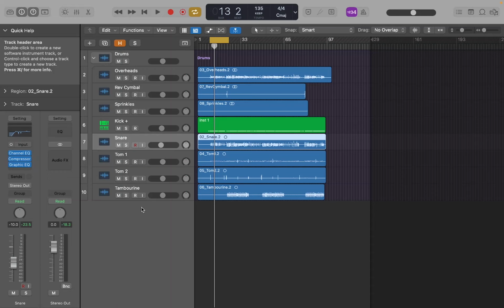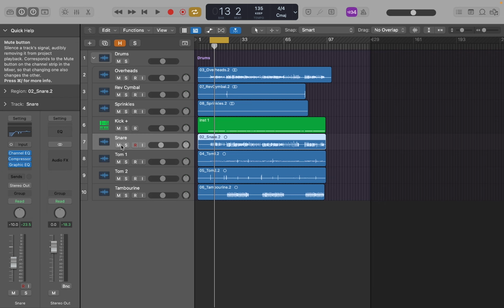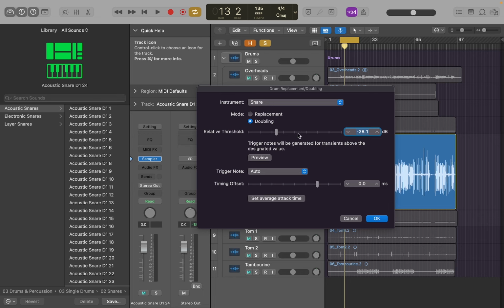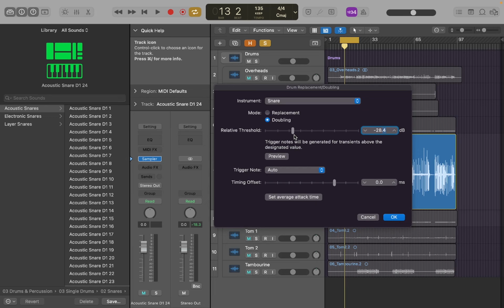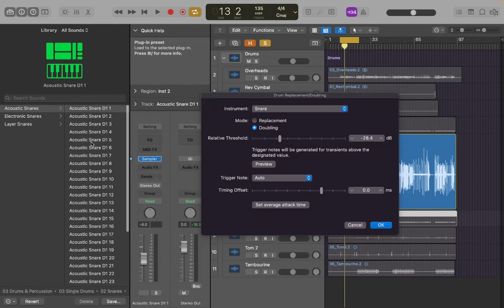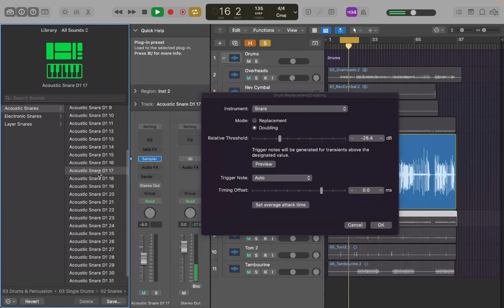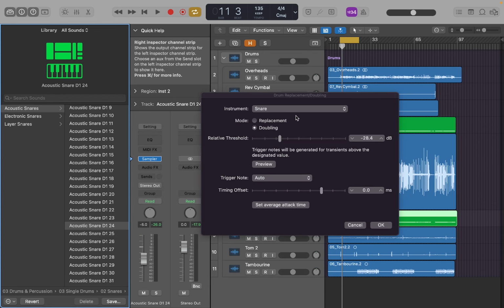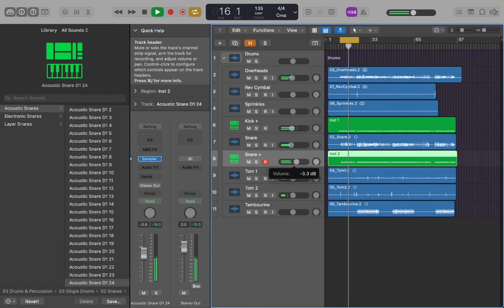Mix Monday #6: HOW TO PERFORM DRUM REPLACEMENT IN LOGIC PRO